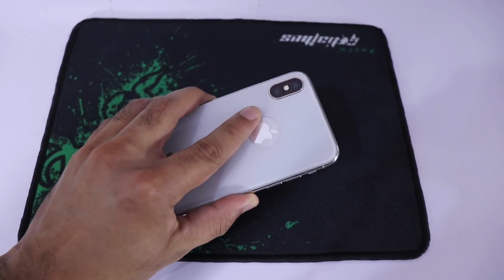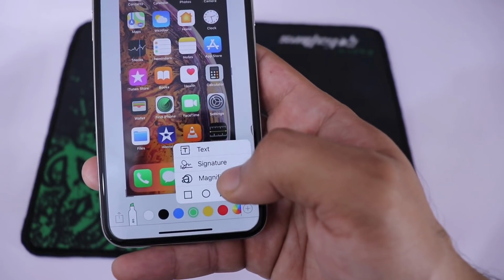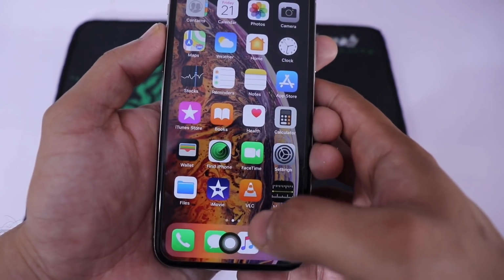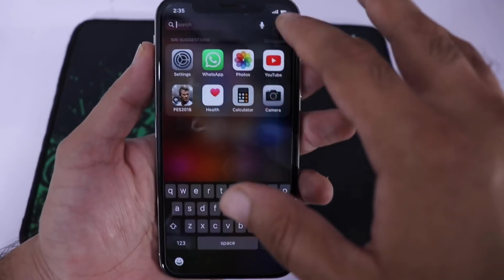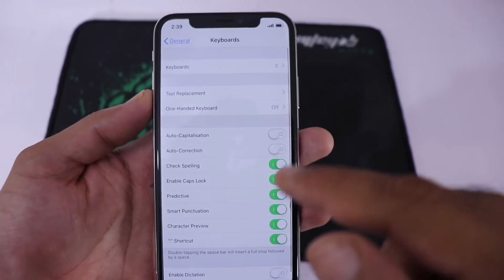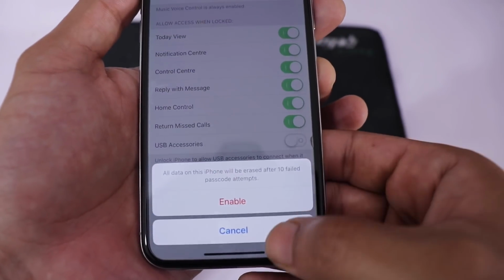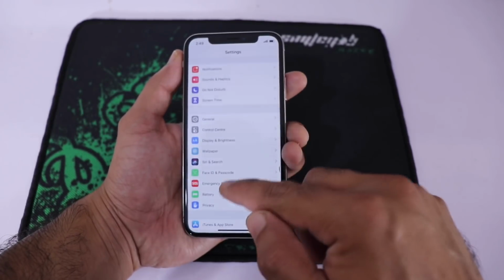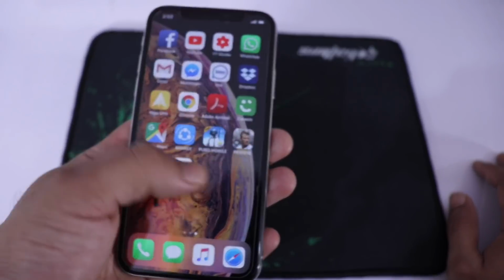Top 20 iPhone Xs & Xs Max-Hidden Features!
Hi Guys Here is the iPhone XS/XS MAX Hidden Features & Tips & Tricks